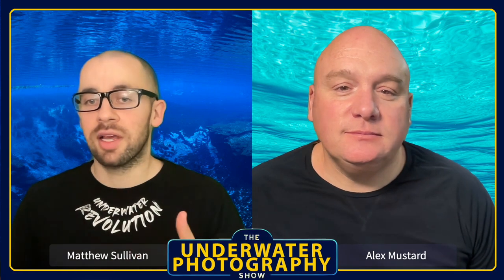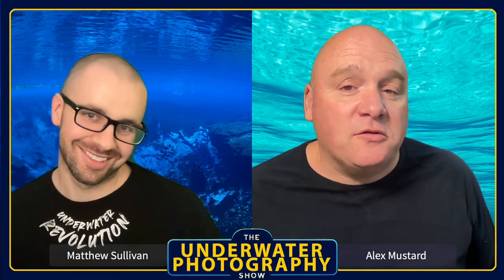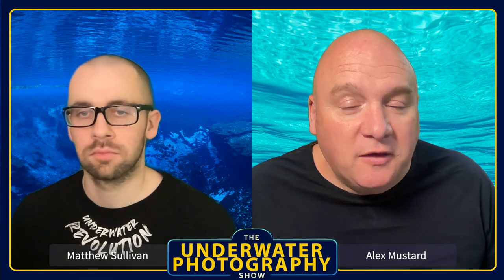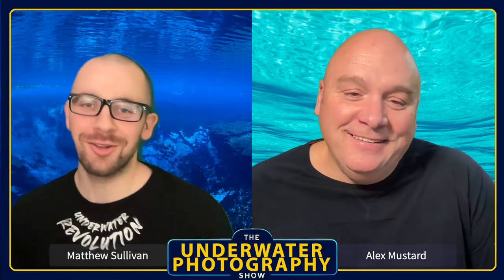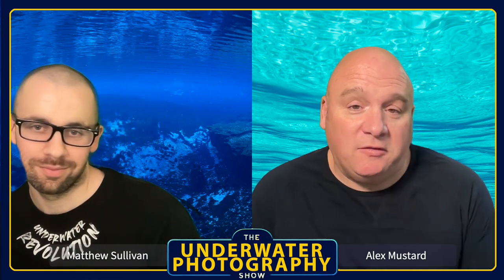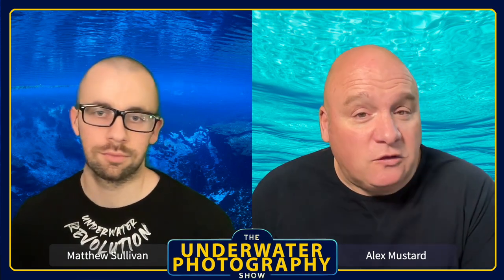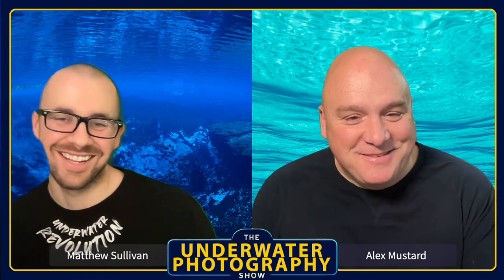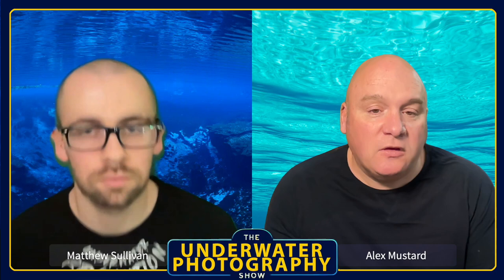Best Lenses For Full Frame Sony Mirrorless Cameras Underwater.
Matt and Alex take it in turns to choose their favourite lens options for shooting full frame Sony mirrorless cameras underwater. Alex won the toss and gets to pick first - although still gets stuck having to pick the 16-35mm! While Naia tried to understand who Matt is speaking too. This is The Underwater Photography Show episode 4.

You can find Alex on Instagram as: alexmustard1
You can find Matt on Instagram as: formerlyhomelessphotographer